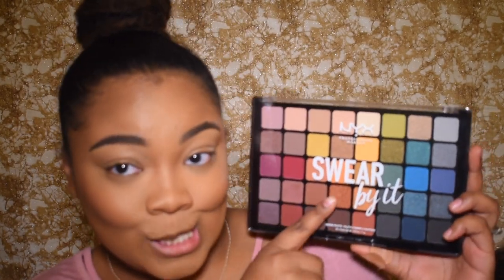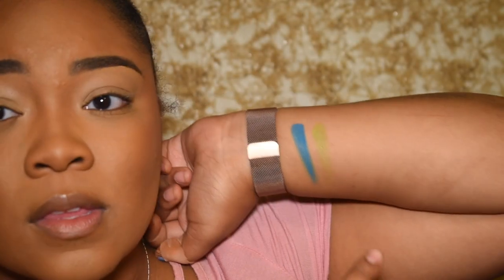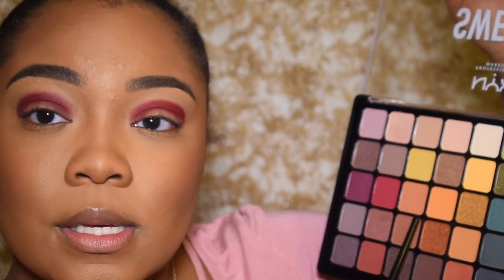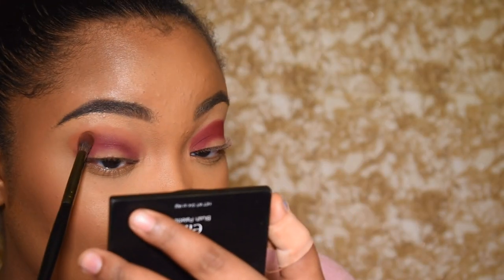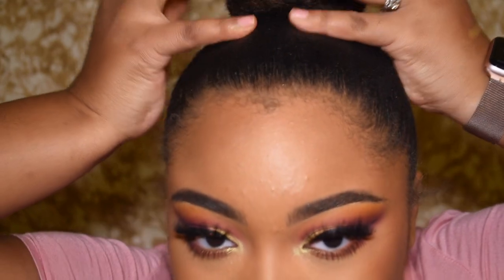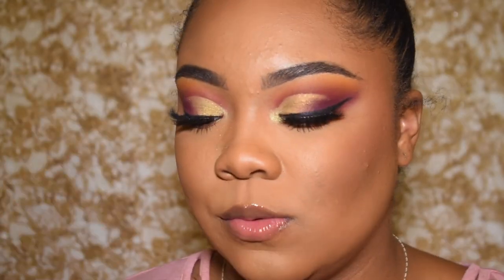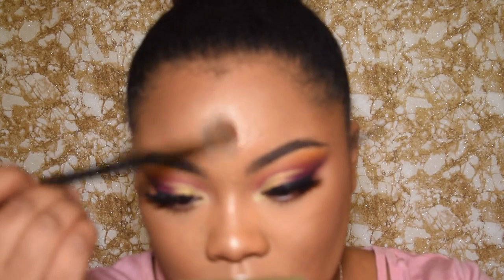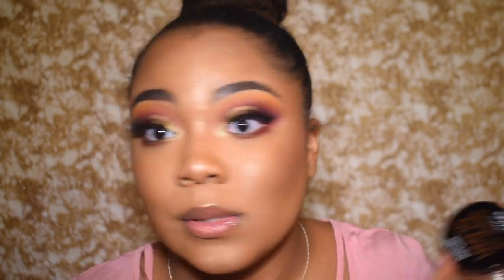Review All Things NYX | SwearByIt, GlitterGoals, Jelly highlighter | Velvet Rose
SO I tried the SwearByIt palette and some glitter stuff. I love glitter. OH and a jellyhighlighter. I meeeaaannnn... Nyx is my BITCH!!! I love NYX but GWORL!

T E C H  I S H
Camer: Nikon D5600
Editing: FCP